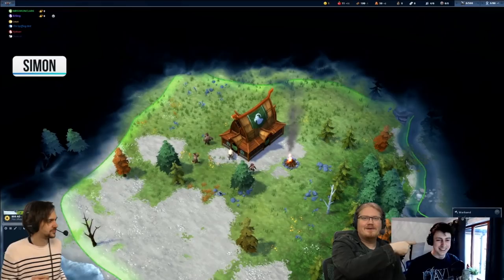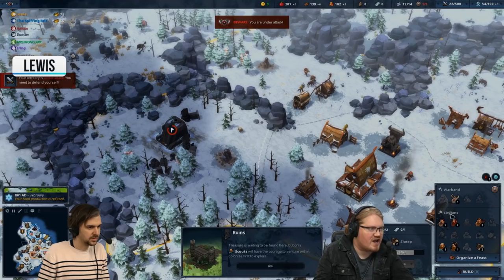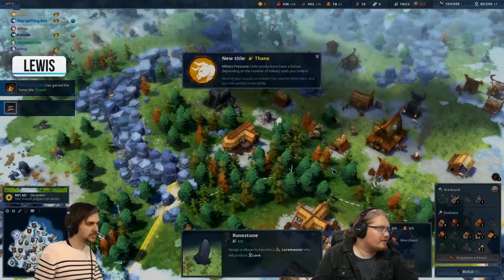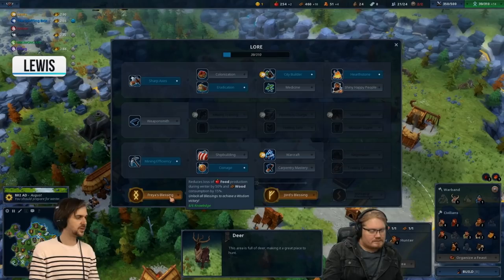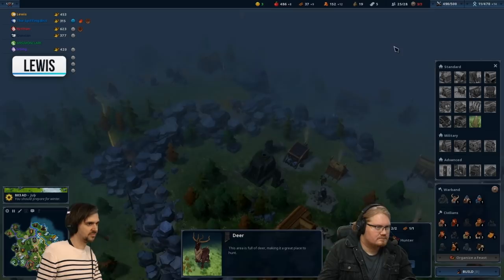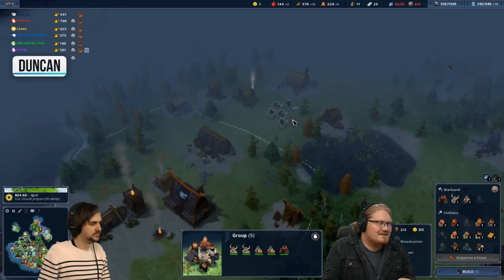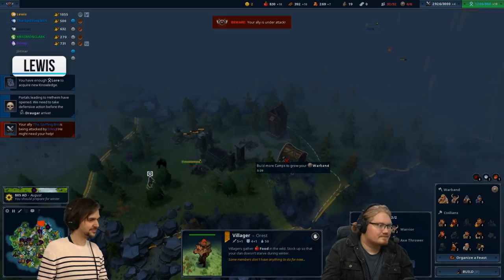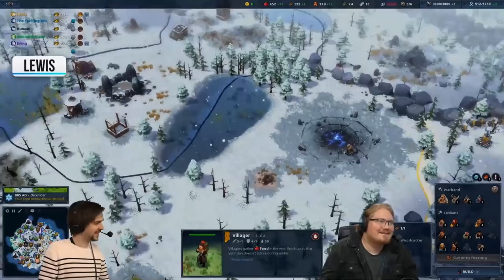Northgard: Salty Vikings (Game 1)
Northgard gameplay! It took us about three hours to settle on a game but we're finally playing Northgard. It's been a while!

Gameplay Overview:
After years of tireless explorations, brave Vikings have discovered a new land filled with mystery, danger and riches: Northgard.

The boldest Northmen have set sail to explore and conquer these new shores, bring fame to their Clan and write history through conquest, trading, or devotion to the Gods.

That is, if they can survive the dire Wolves and Undead Warriors roaming the land, befriend or defeat the giants, and survive the harshest winters ever witnessed in the North.